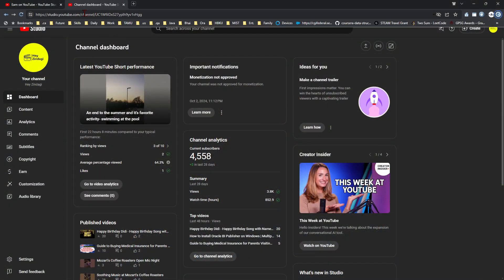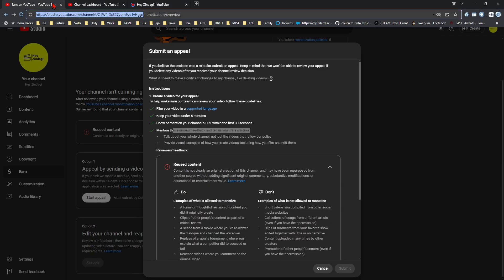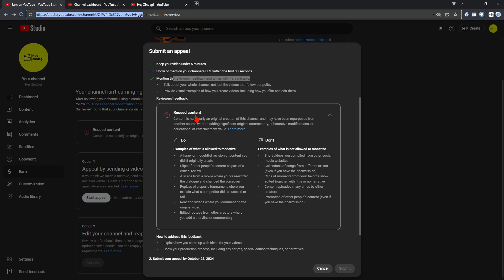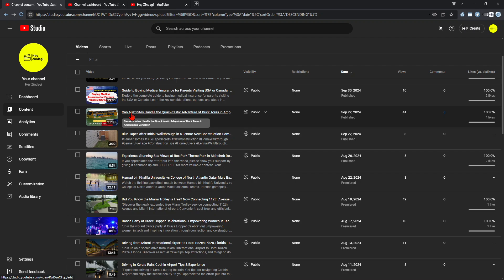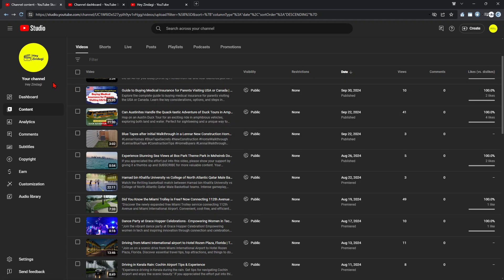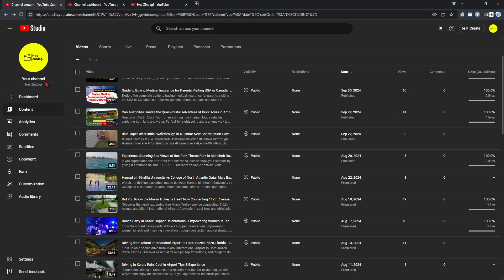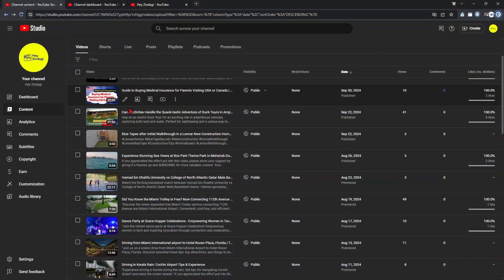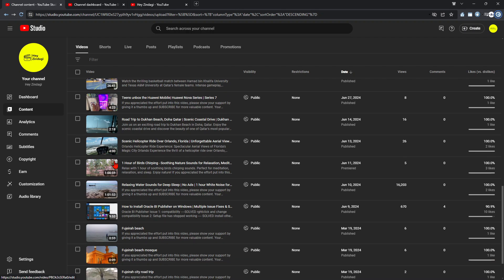The Raw Appeal Video that Got My YouTube Channel Monetized After Reused Content Flag | Success Story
Learn how my appeal video helped remove the reused content flag and get my YouTube channel monetized. I share the exact process and video that brought monetization back to my channel, providing valuable tips for creators facing similar issues.

OFFERS  FOR YOU:
👉Chase Freedom: Best Cashback credit card